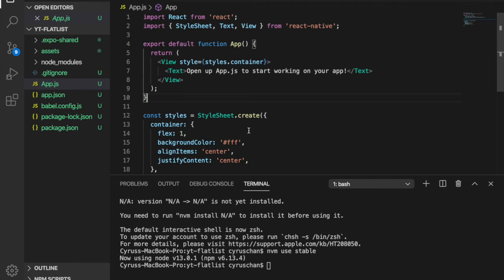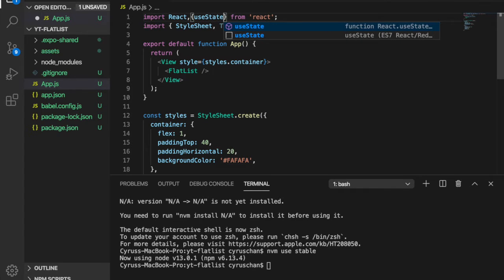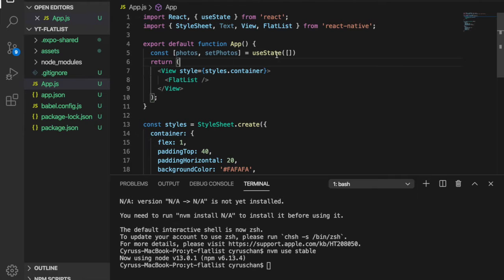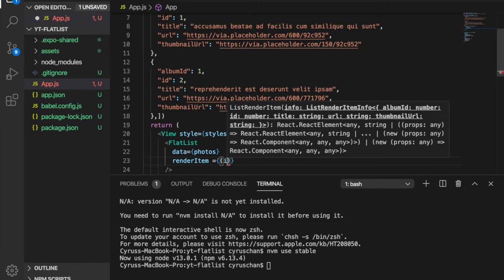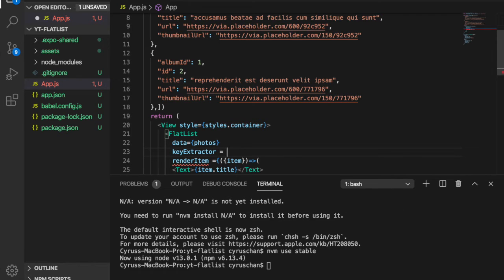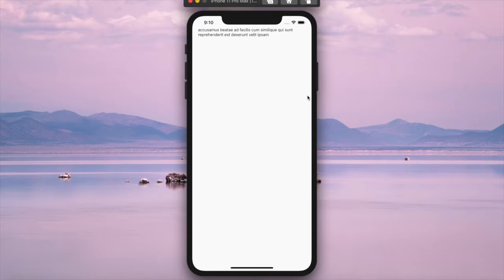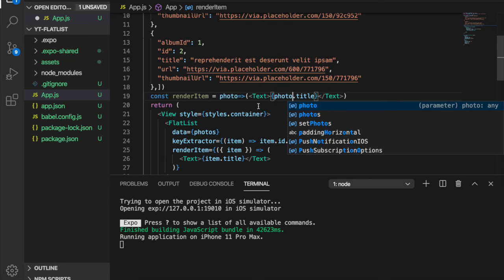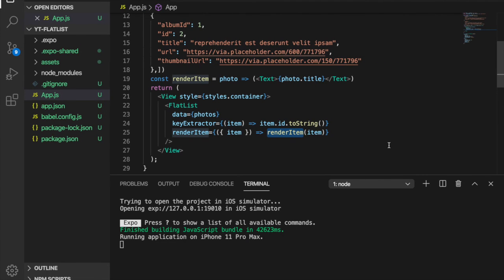[React Native] FlatList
5 DAY PROMO - $9.99

30 DAY PROMO - $12.99

5 DAY PROMO - $9.99

30 DAY PROMO - $13.99